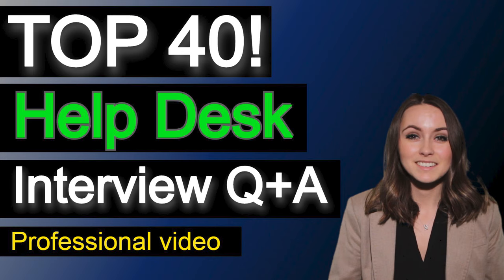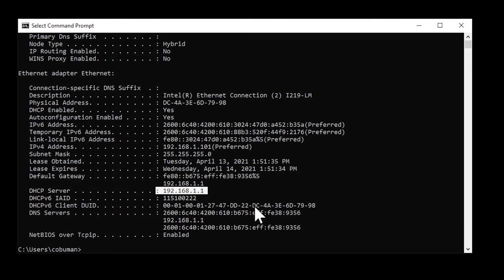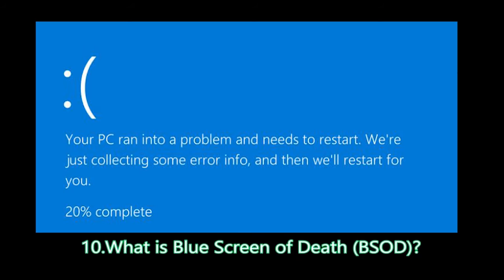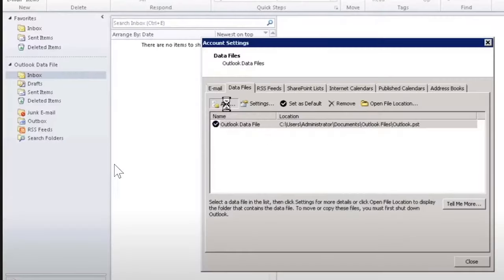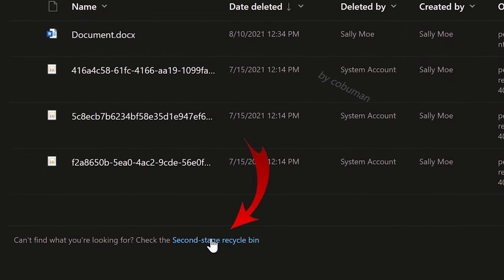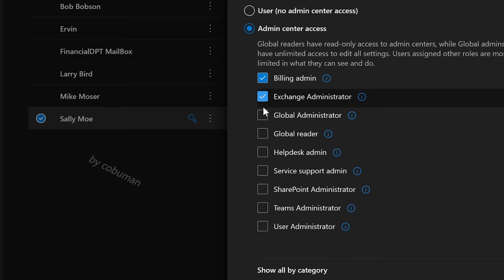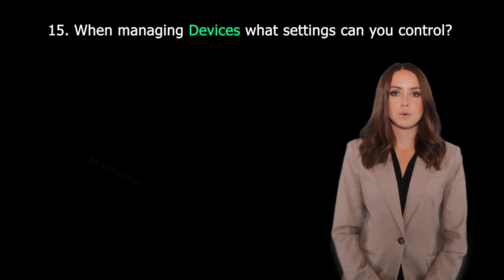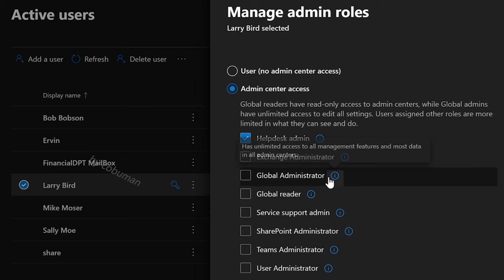TOP 40 HELP DESK INTERVIEW QUESTION AND ANSWERS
Support by Joining.